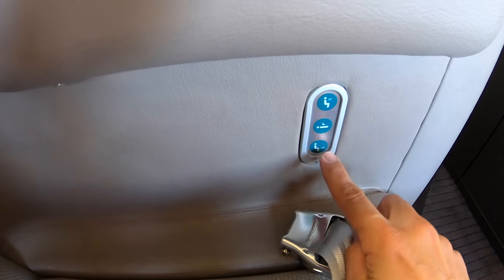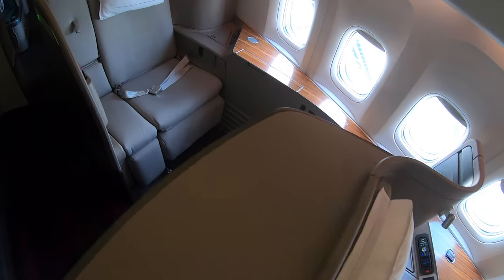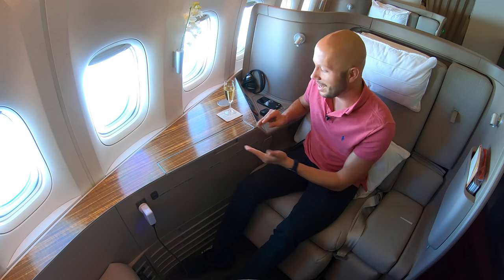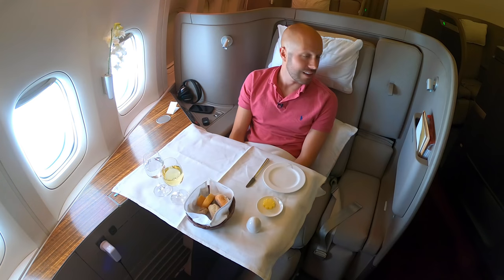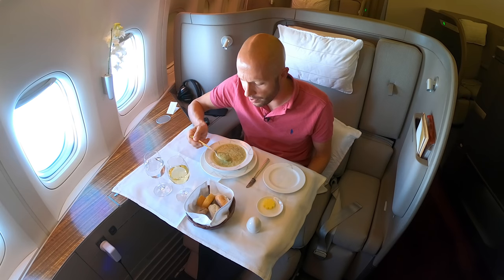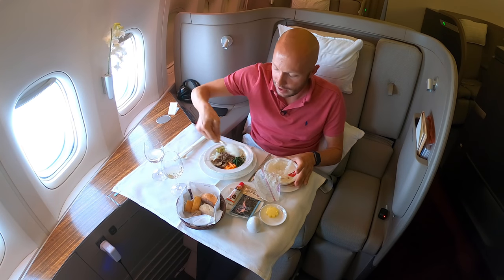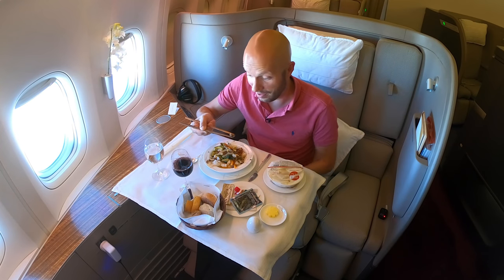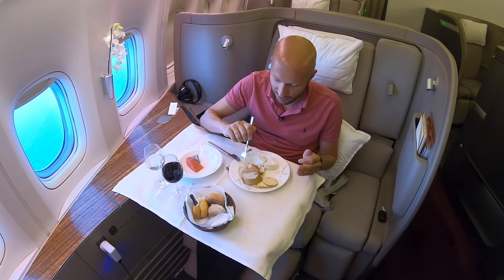Cathay Pacific First Class 777-300ER HKG-ICN and The Pier Lounge | Luxury Aviator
This is a Flight Experience Review of Cathay Pacifis's B777-300 First Cabin from Hong Kong (HKG) to Seoul (ICN) featuring their First Class cabin, Seat, Service, and Food.

Cathay Pacific B777-300 First Class Experience on CX416 from Toronto Airport to Frankfurt Airport.